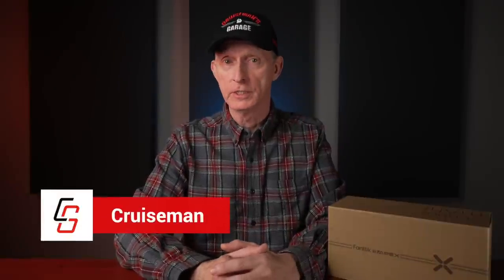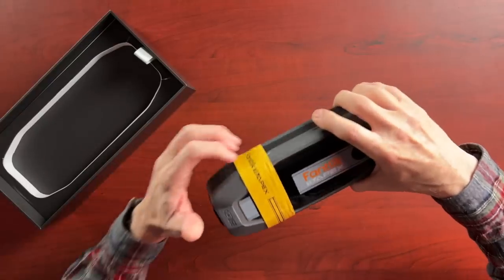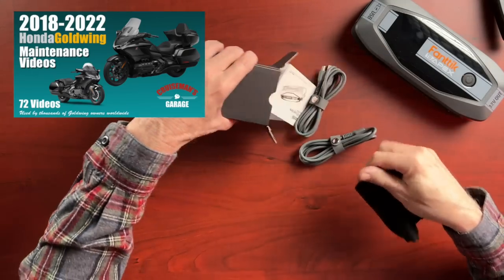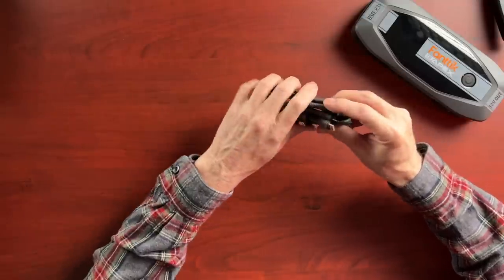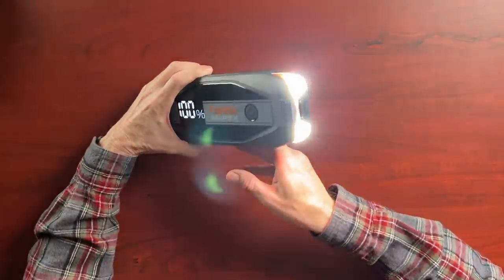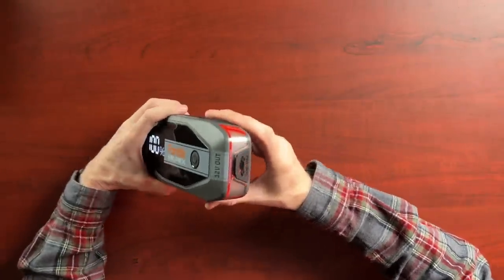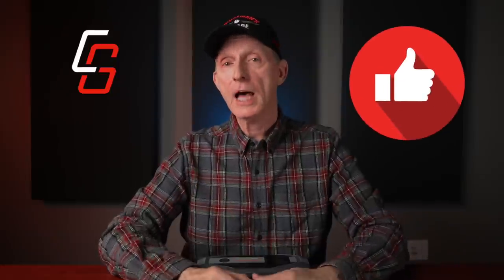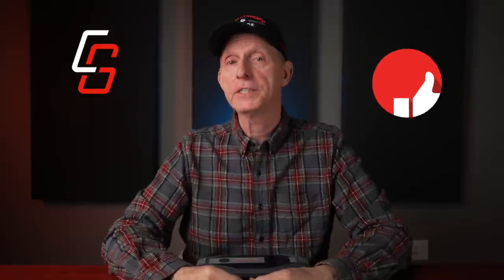NO MORE JUMPER CABLES - Fanttik T8 APEX Jump Starter Unboxing and Review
I unbox and review the T8 APEX Jump Starter from Fanttik.

"Cruiseman35" code is no longer valid! Better deal below on Amazon!

▶︎ T8 APEX Deluxe Package
▶︎ T8 APEX Standard Package